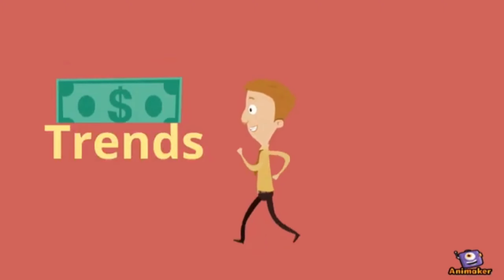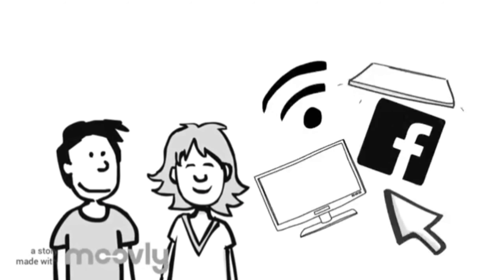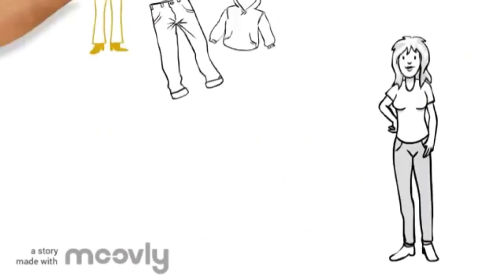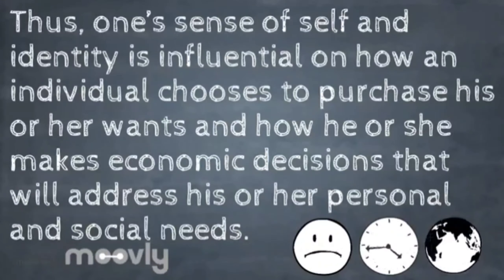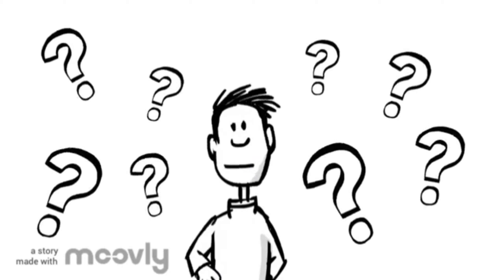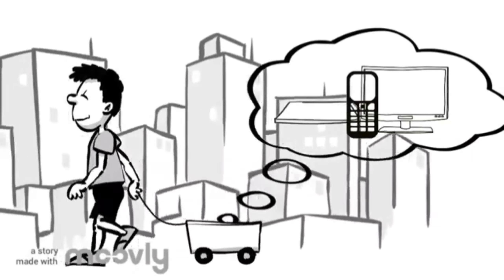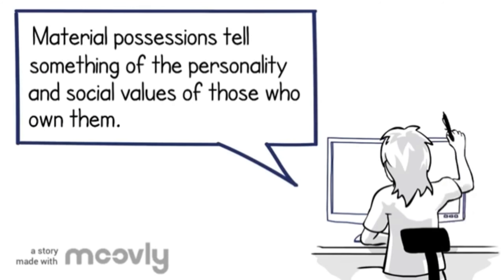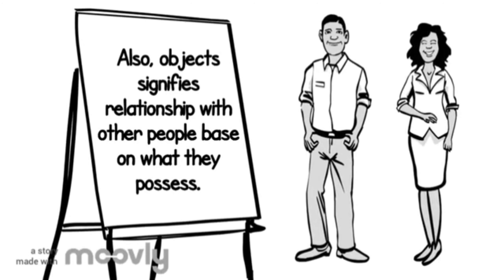THE MATERIAL/ECONOMIC SELF